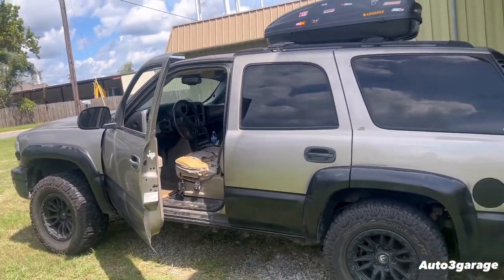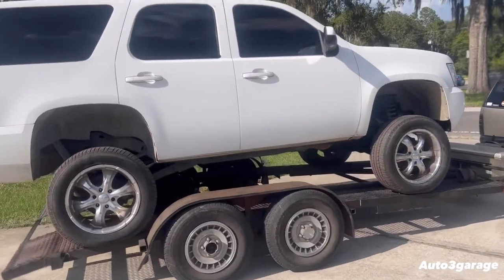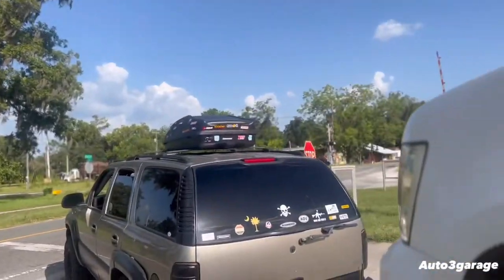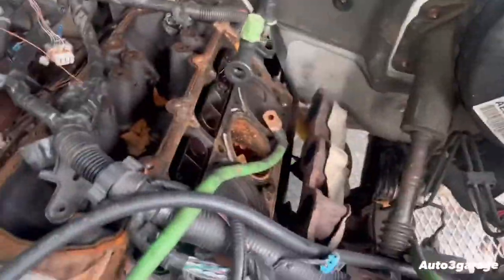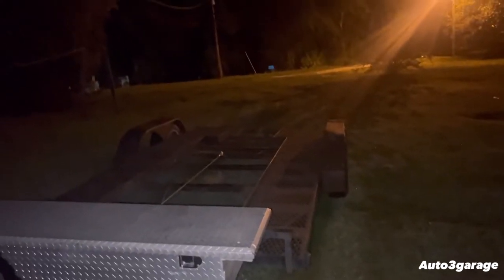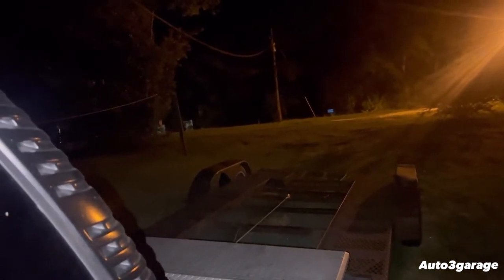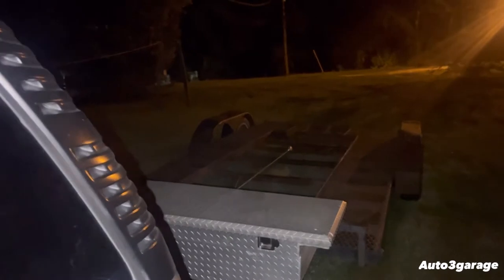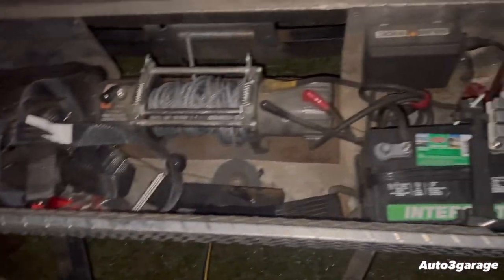Chevy Tahoe towing for the first time leads to a disaster and long night!!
Welcome back to another video, make sure to sub in and like, I really appreciate it!! In today’s random video Chevy Tahoe pulls 08 Chevy Tahoe while heading back, we run into an issue that causes a long night with this experience helped me to be more prepared for the next towing or in general, if ever on side of road, pretty sketchy but we made it and we so thankful!! I hope you enjoy and follow IG @auto3garage522 for more insights!!